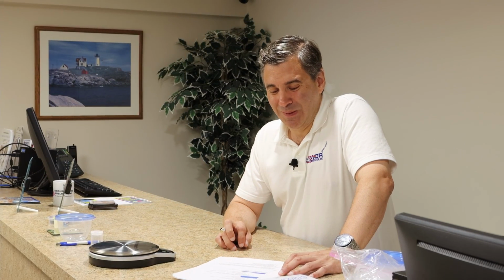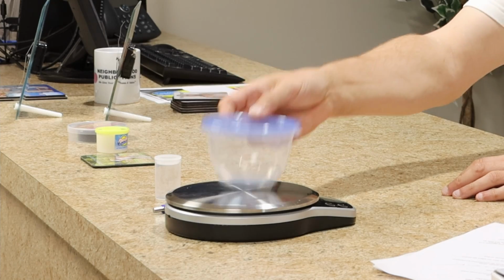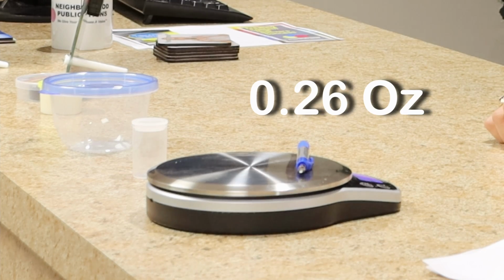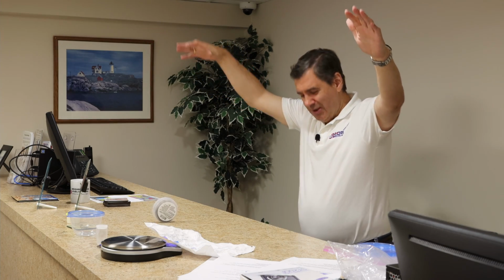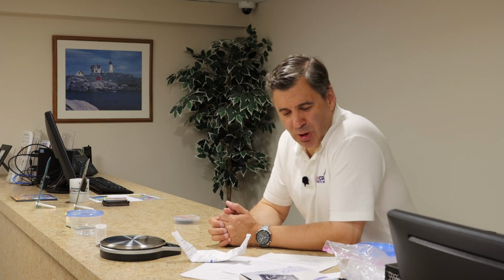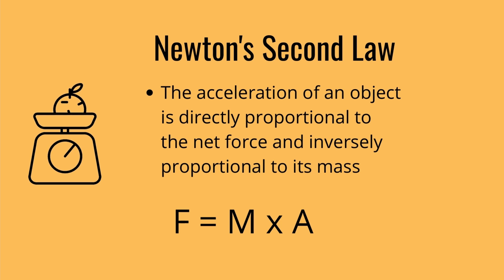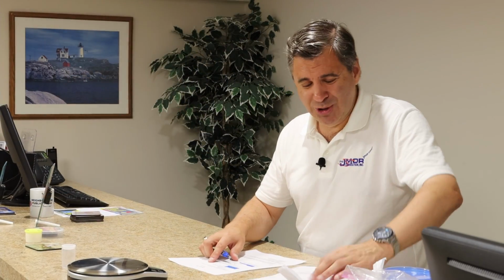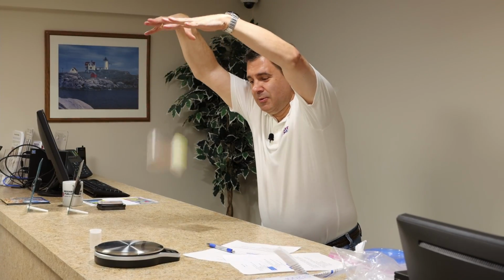Science Friday's Newton Second Law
SCIENCE FRIDAYS: NEWTON’S SECOND LAW AND HOW IT APPLIES TO YOUR LIFE
With John C. Morley

Usually when a group of people are hired for the same position, they begin at the same level. On the outside, it might appear that everyone has the same experience but once you build rapport you might see another side of that person. Many people have underlying circumstances that might affect their work performance and efficiency. Similar to this experiment, when you look at the paper you would never know the speed at which it falls but it only becomes apparent when compared next to another object. Newton’s Second Law states that the acceleration of an object is dependent upon two variables - the net force acting upon the object and the mass of the object. To do this experiment at home take a few objects and drop them from the same height and no matter the weight, they will land at the same time.

If you want us to come visit your school don’t hesitate to reach out.